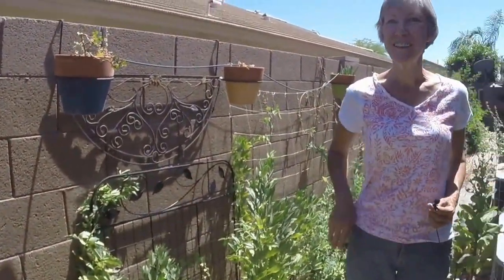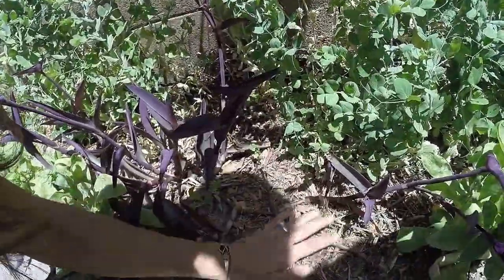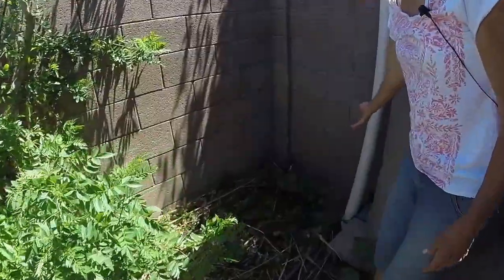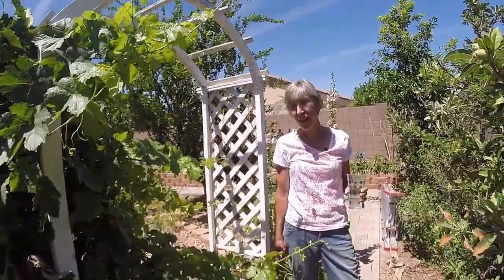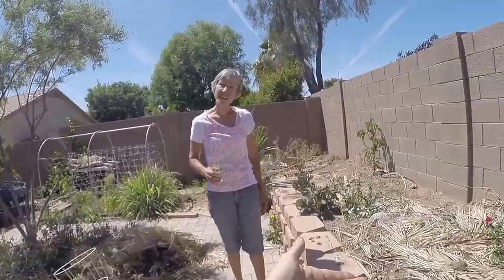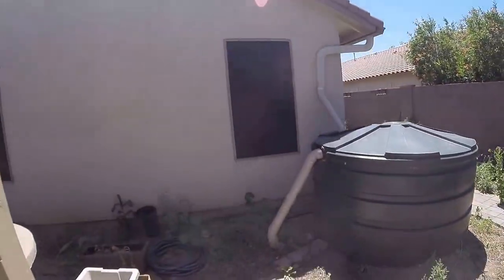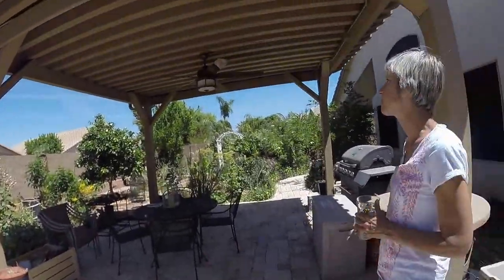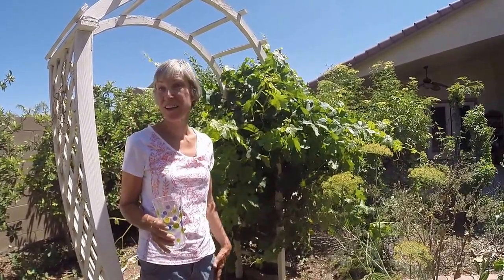Interview and Tour of The Desert Kitchen Urban Garden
Rose Hammond interviews Peggy Sorensen of the Desert Kitchen Urban Farm.